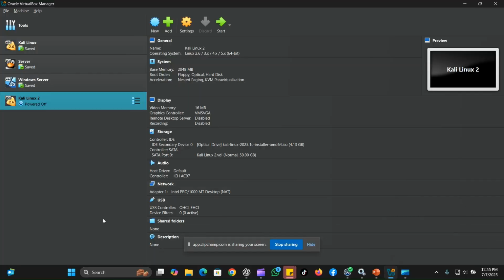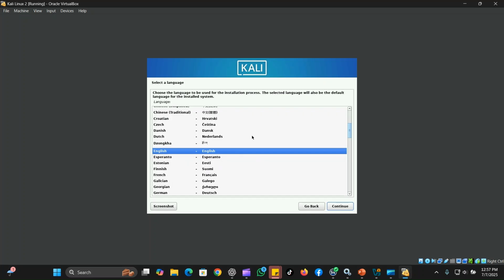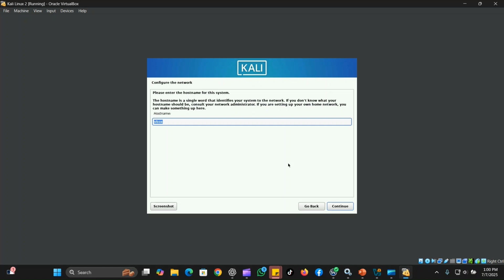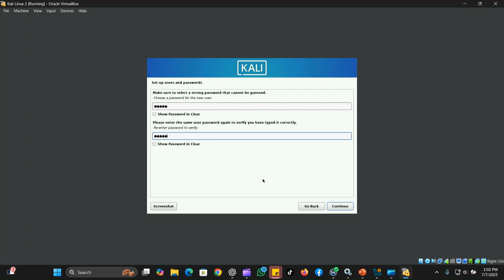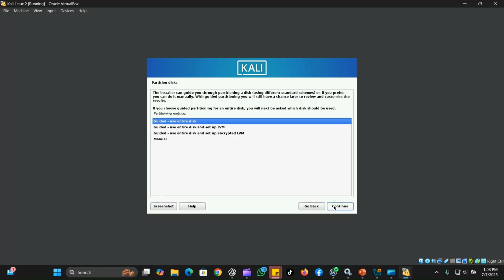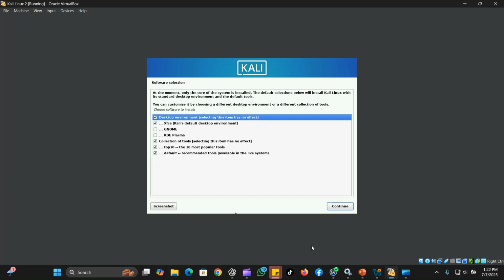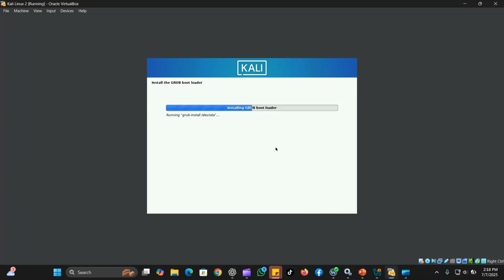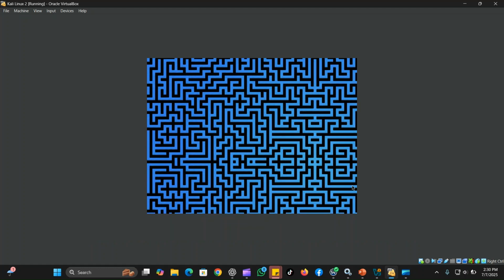Installing Kali Linux Without Errors 2025 | Ethical Hacking Lab Setup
Are you ready to start your ethical hacking journey but struggling with setting up Kali Linux? In this step-by-step guide, I’ll show you exactly how to install Kali Linux without errors in 2025 and build a fully functional ethical hacking lab that works smoothly. Whether you’re a beginner in cybersecurity or someone looking to refresh your setup, this tutorial is designed to make the process simple, clear, and error-free.

Kali Linux is one of the most popular operating systems for penetration testing, ethical hacking, and cybersecurity training. It comes preloaded with powerful security tools used by professionals for testing system vulnerabilities, learning ethical hacking techniques, and practicing penetration testing in a safe environment. However, many beginners face challenges like installation errors, boot failures, or system misconfigurations. This video solves those issues by guiding you through the Kali Linux installation process step by step.

In this video, you’ll learn:

- The correct settings to avoid common errors during installation.

- How to configure CPU, RAM, and disk space for better performance.

- Step-by-step setup of your ethical hacking lab environment.

- How to update Kali Linux and install additional penetration testing tools.

- Troubleshooting tips for fixing common Kali Linux installation errors.

By the end of this tutorial, you’ll have a working cybersecurity lab where you can safely practice ethical hacking without risking your main system. You’ll also learn how to install Kali Linux both as a virtual machine (on VirtualBox) and as a dedicated setup for more advanced practice.

This guide is perfect for:

- Students studying cybersecurity and penetration testing.

- Beginners who want to learn ethical hacking in 2025.

- IT professionals setting up a secure testing environment.

- Anyone curious about running Kali Linux in VirtualBox or VMware.

🔹 Pro Tips:

- Always enable virtualization (Intel VT-x or AMD-V) in your BIOS/UEFI settings before installing Kali Linux.

- Allocate enough RAM and CPU to your virtual machine for smooth performance.

- Keep your system updated regularly to avoid compatibility issues.

If you want to build your ethical hacking skills, this video will give you the foundation you need. Follow the steps carefully, and you’ll have a fully functional Kali Linux ethical hacking lab setup in 2025 without running into frustrating errors.